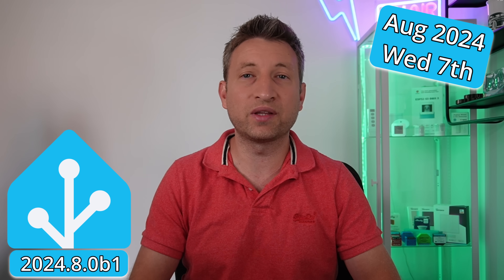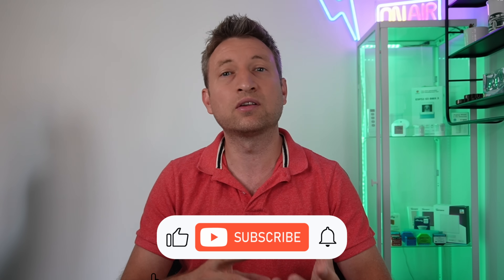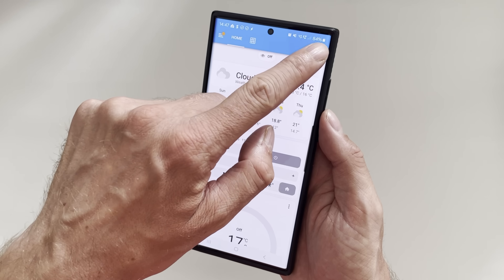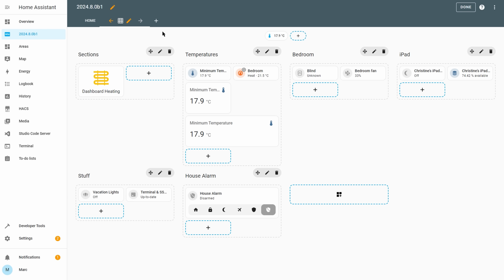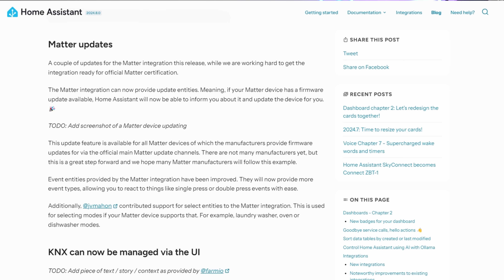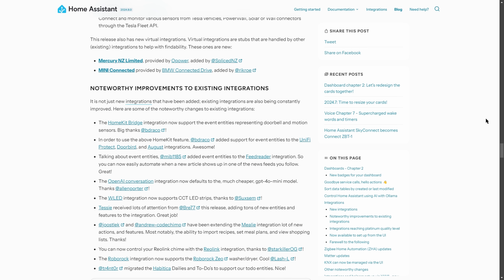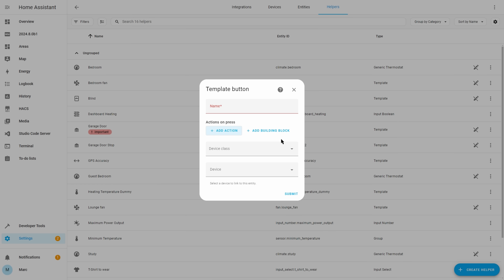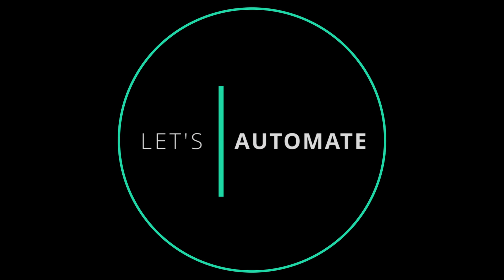August Release | Home Assistant 2024.8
The Beta Release of Home Assistant for August includes an Ollama Integration, Dashboard Changes and a few other bits.

00:00 Intro
00:55 Goodbye Service Calls, Hello Actions
01:44 ZHA Zigbee Integration Refactoring
02:02 Ollama Integration | Local AI
03:04 Small Voice Assist Updates
03:36 Dashboard Changes | Badges
05:19 Data Tables | Sorting by Date
05:46 Matter | Device Firmware Updates within Home Assistant
06:58 YAML Integrations & Helpers
07:43 Noteworthy Changes | HomeKit Improvement
08:34 OpenAI Default Model | ChatGPT 4
08:59 New Helpers | Templates & Groups
10:05 Other Stuff | KNX, Tesla Integration, Soldering Iron
10:55 Outro